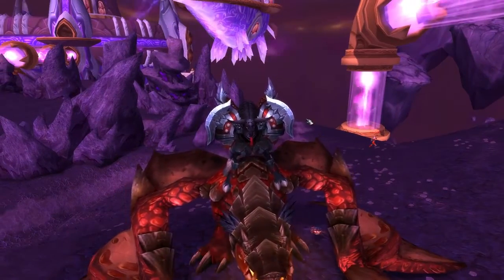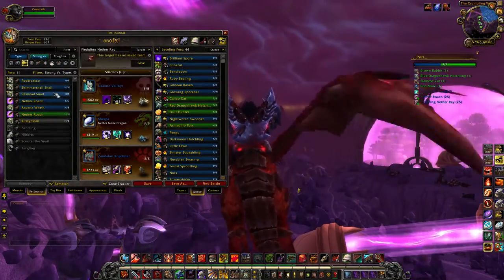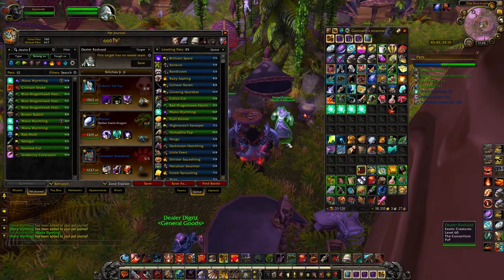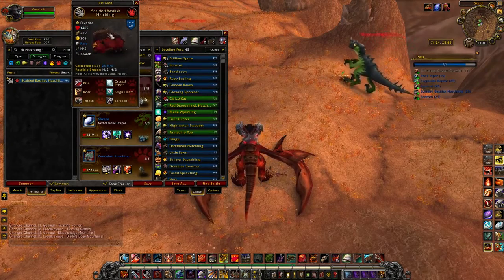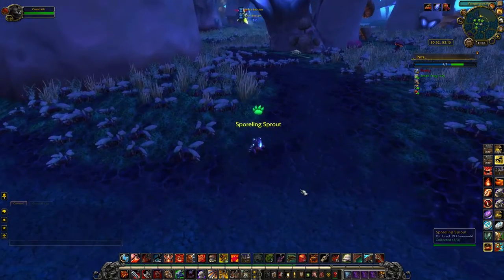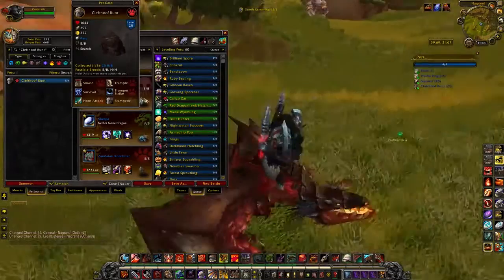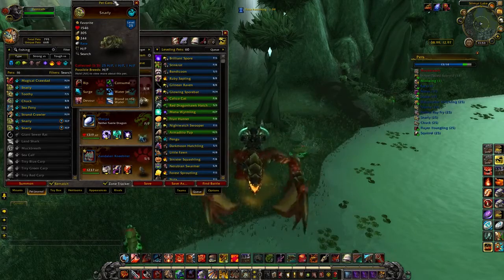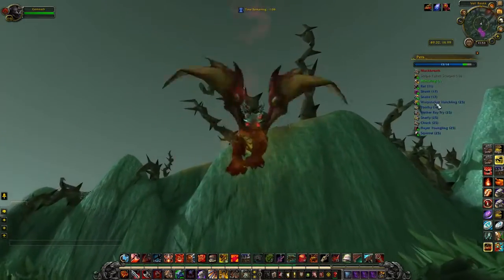Best Battle Pets in Each zone Outland Safari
This is a guide to the best battle pets in World of Warcraft, particularly those in Outland. I cover each zone and the best pets to pick up, as well as the best breeds. wow battle pets

---Addons---